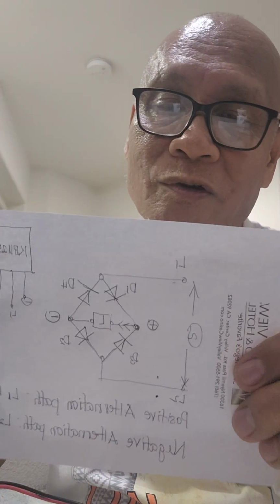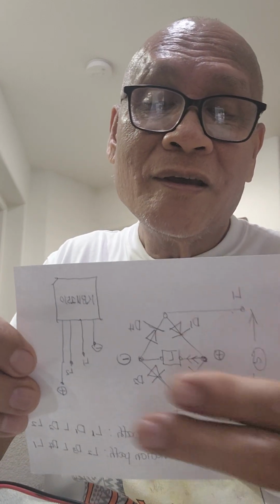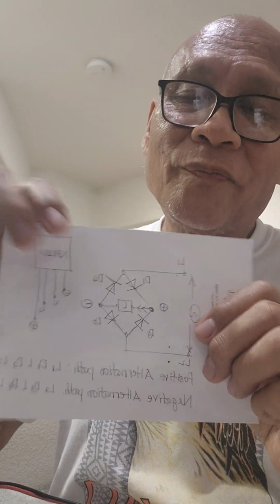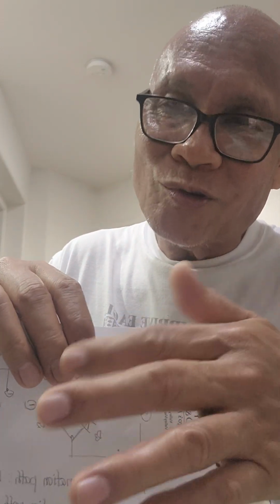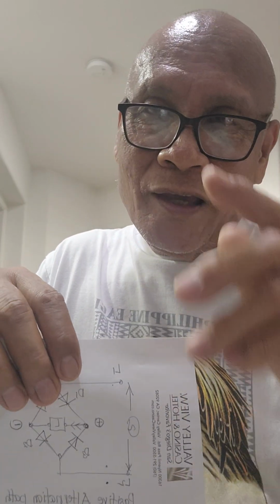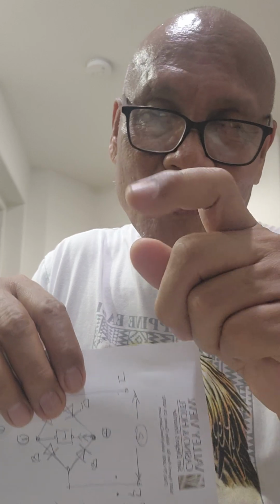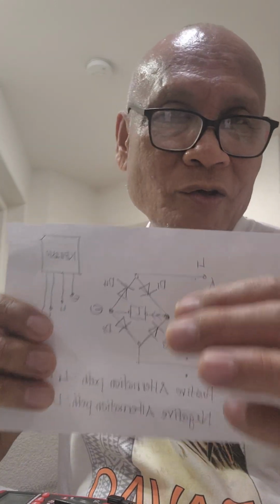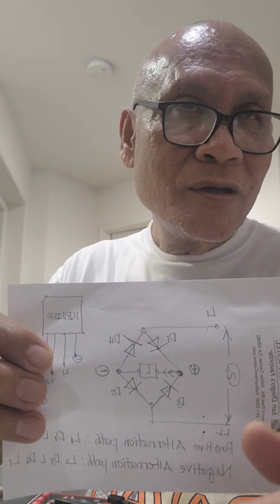How To Check Bridge Diode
It illustrates how to check individually the diodes inside.